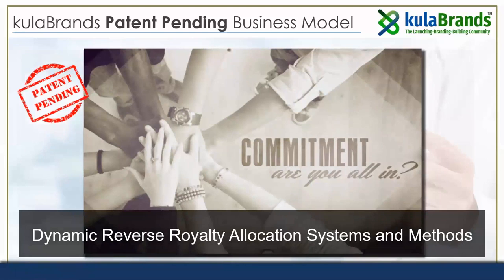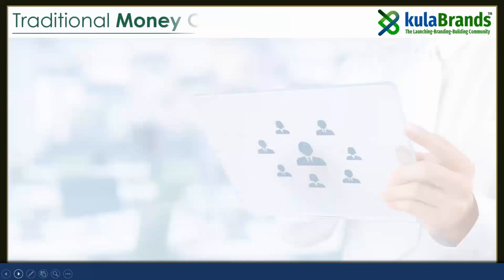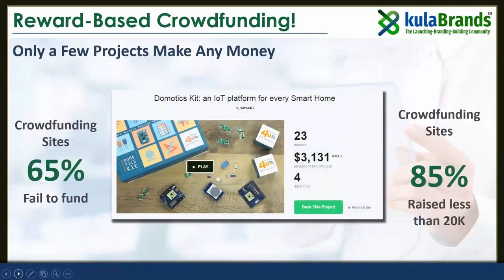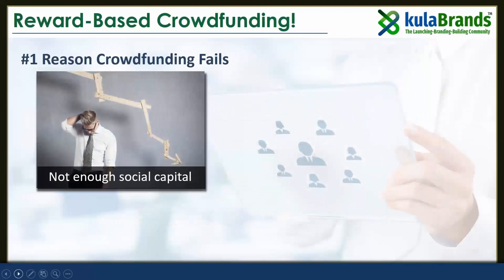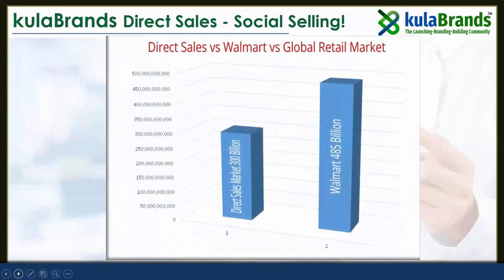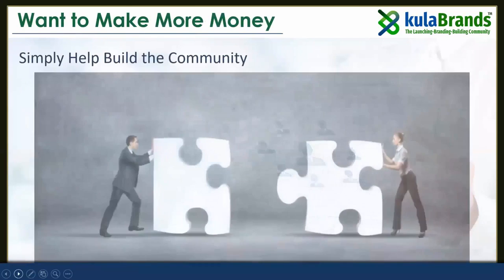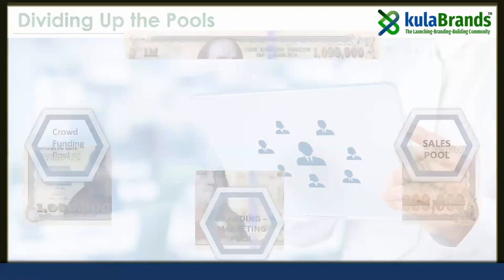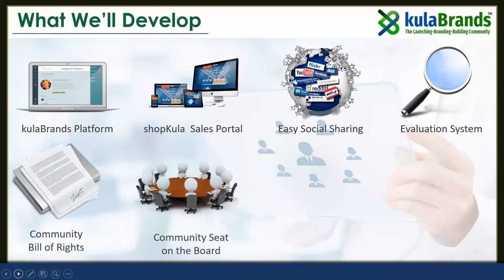kulaBrands Short Webinar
Get  paid For  life with  1 time action.